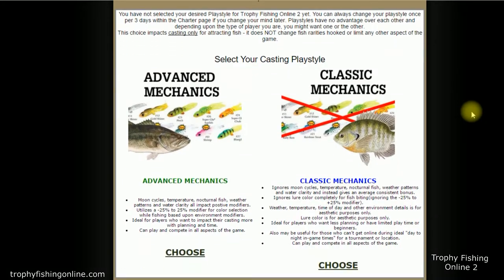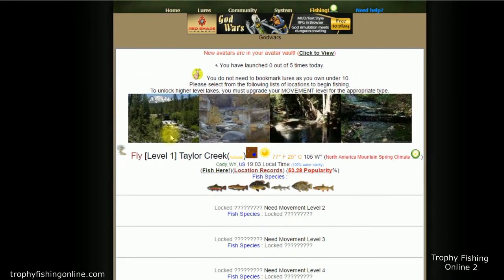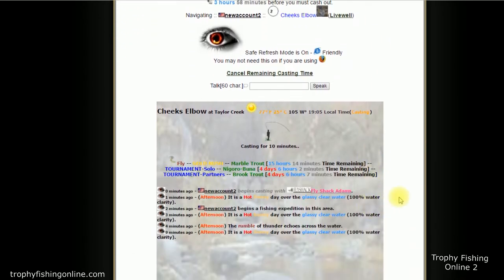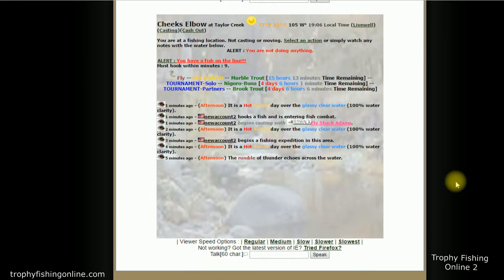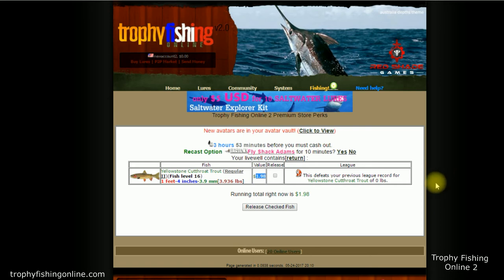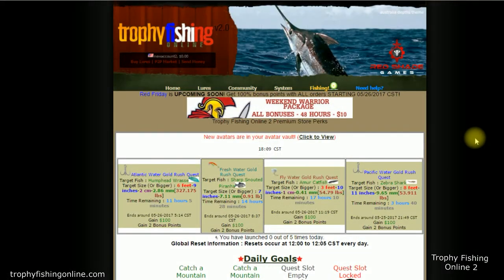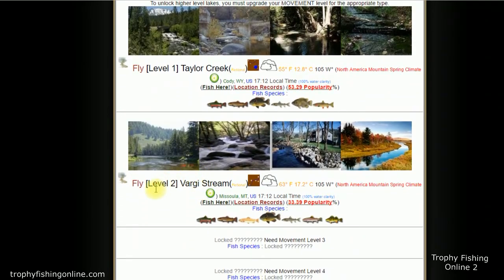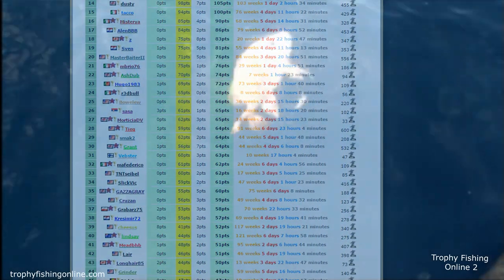Trophy Fishing Online 2 Trailer/Walkthrough 2017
This is a trailer/walkthrough combination showcasing features of Trophy Fishing Online 2 as well as how to play it!

The definitive fishing-simulation game featuring a hands-on reeling system. Navigate the lakes, streams and oceans of the world and cast from over 500 lures. Dozens of unique tournaments pass through each month of the game featuring fierce head-to-head competitions as well as relaxing hobby fishing. This game was developed prior to Trophy Hunting Online and thus many similarities are found between the two.

Music is King Thumbscrew The Third by Doctor Turtle

Voiced by Rhianna Robins